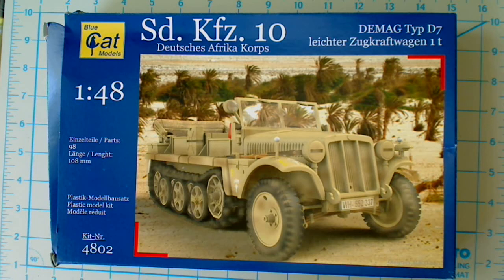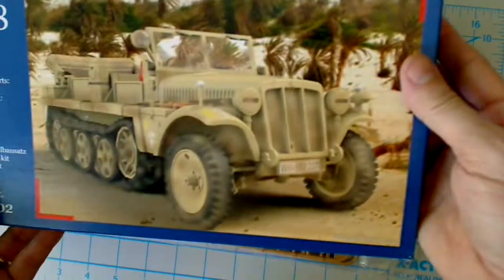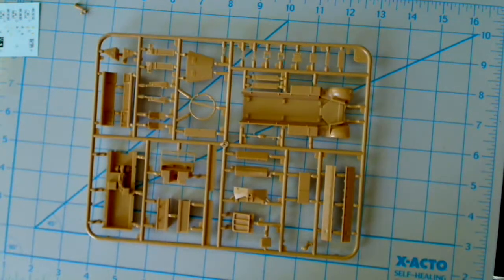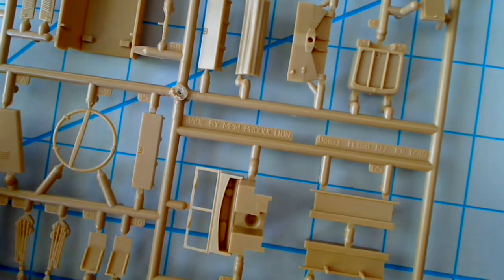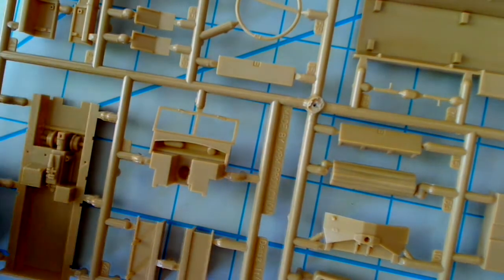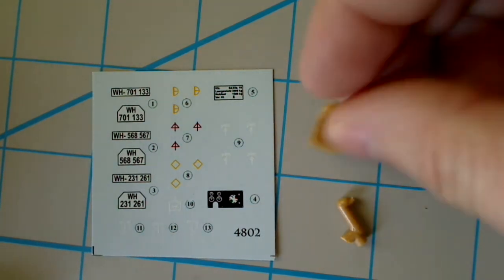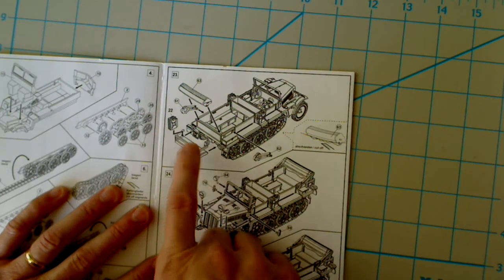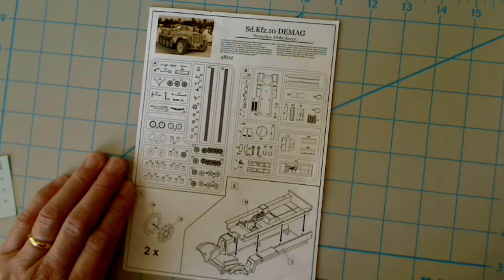Cracking the Box: Blue Cat 1/48 DAK Demag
We look at this new kit release from Blue Cat Models.